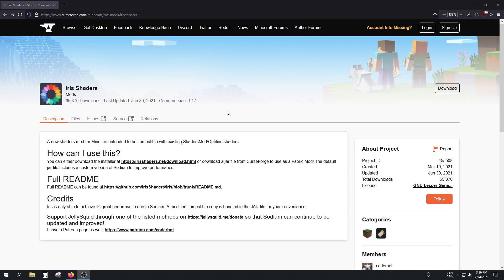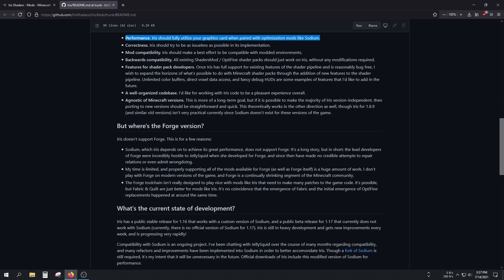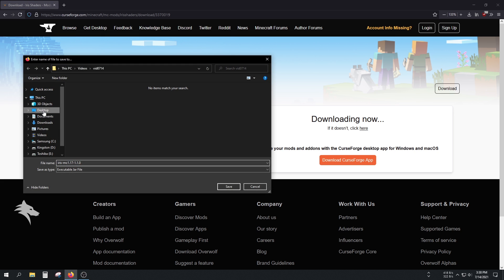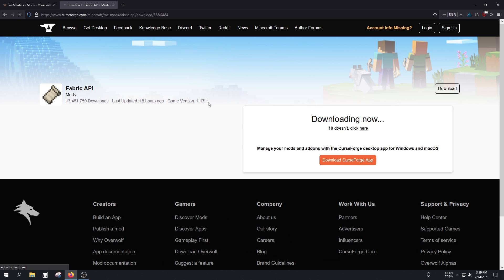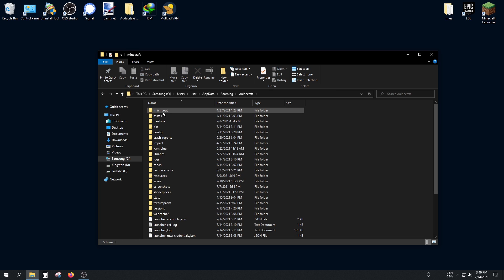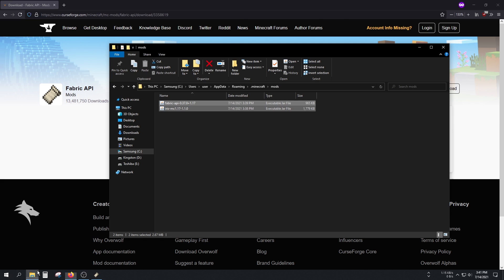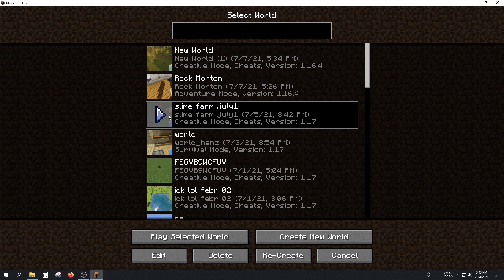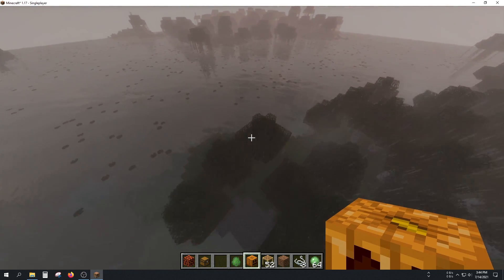How to Get the IRIS SHADERS MOD to Minecraft | 1.17 - 1.16.5 tutorial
In this tutorial I'm going to show how you can get the Iris Shaders Mod to Minecraft.

About the mod: a new Minecraft Shaders mod, which will give you better performance what you can get with OptiFine. It comes with the Sodium mod integrated.

📝Be nice to each other in the comments.